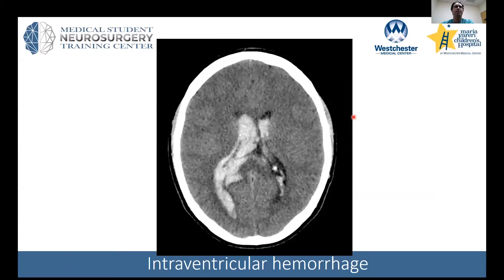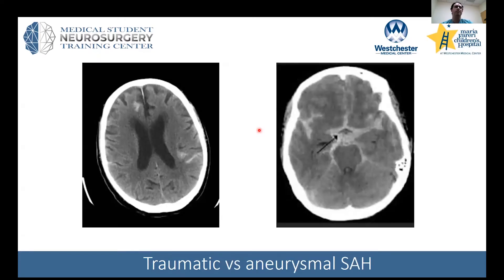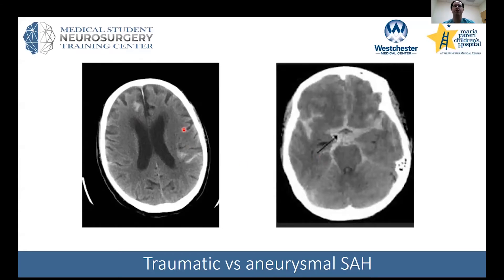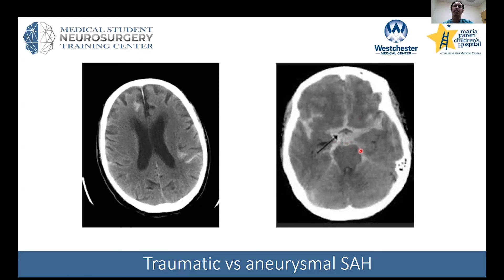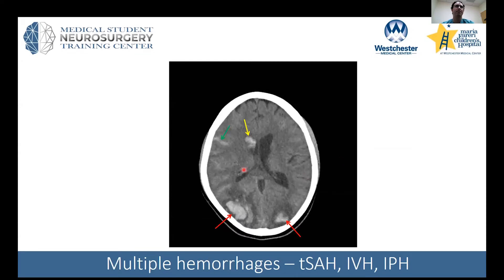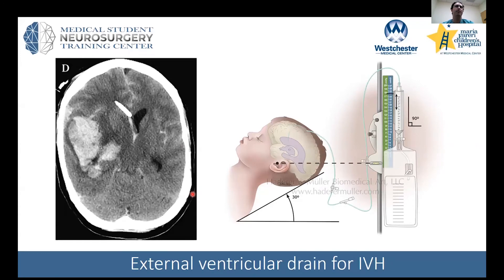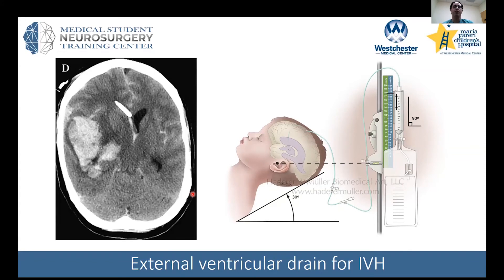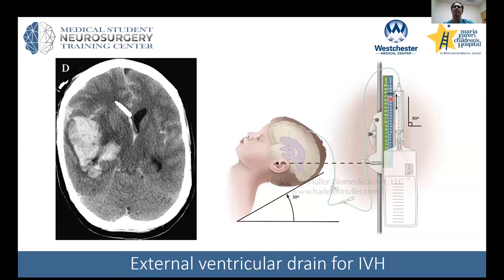Neuroradiology Intraventricular Hemorrhage, Subarachnoid Hemorrhage, and External Ventricular Drains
Dr. Jared Pisapia from New York Medical College explains the key anatomical differences and clinical relevances of Intraventricular Hemorrhage (IVH), Subarachnoid Hemorrhage (SAH) as well as their treatment using External Ventricular Drains (EVD).

About Us

Future Neurosurgeons are training today! to register for live courses